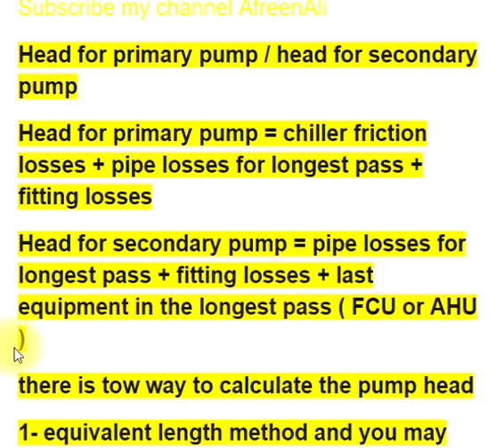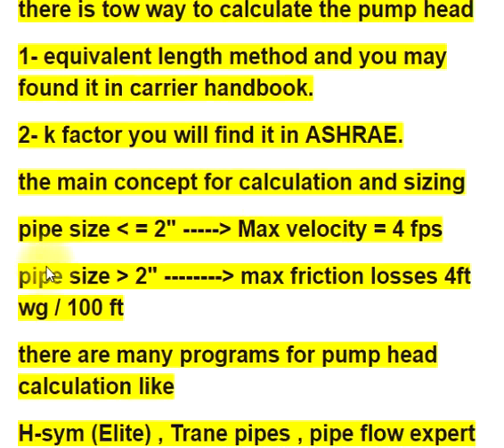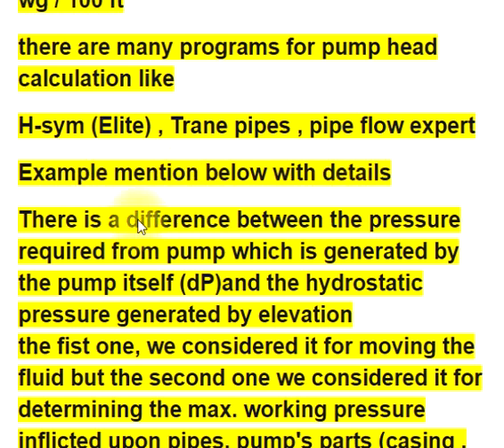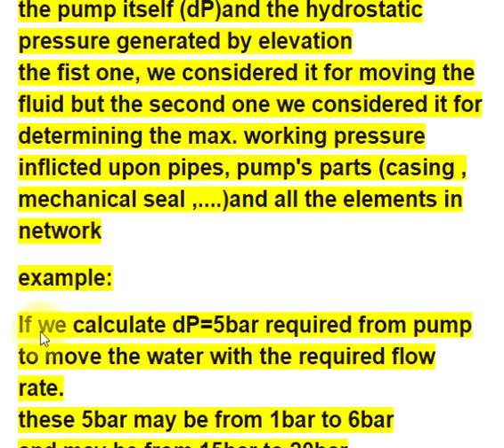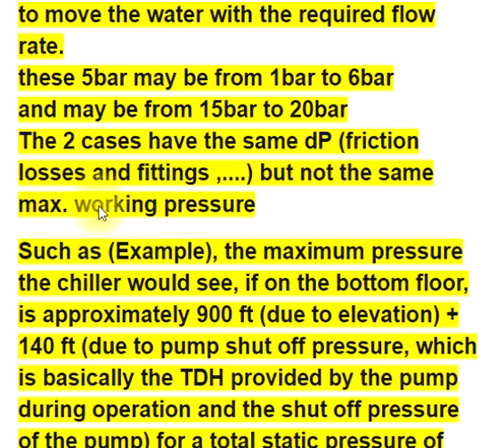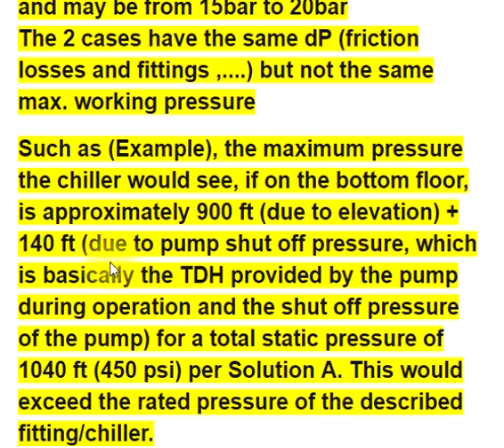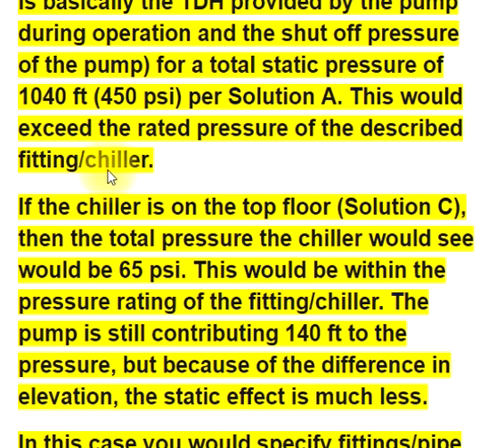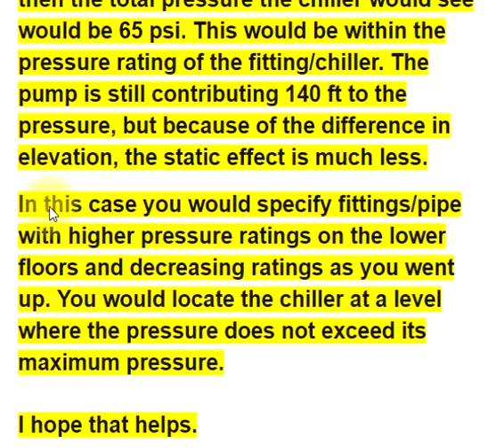HVAC - chilled water primary pump / secondary pump head calculation